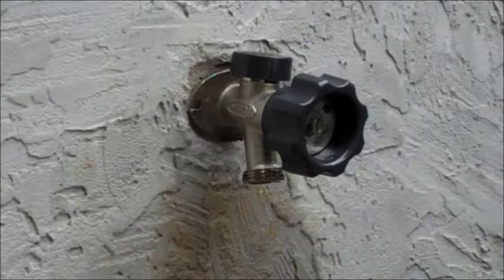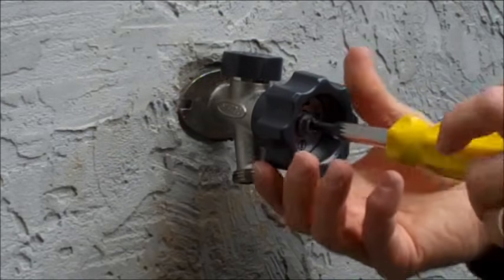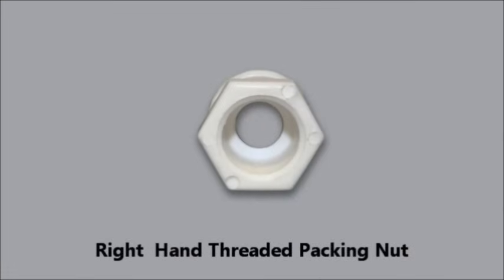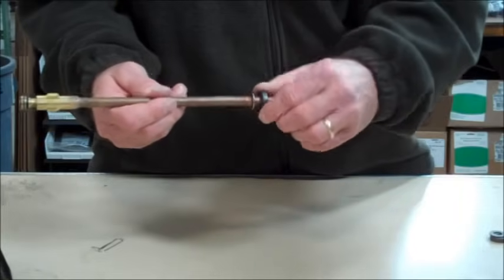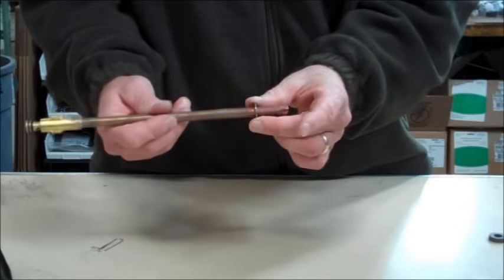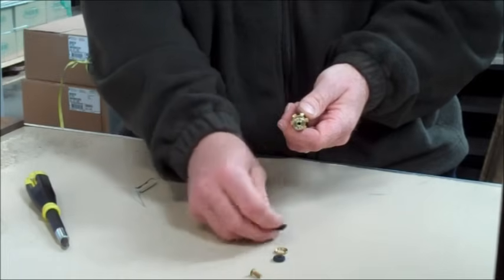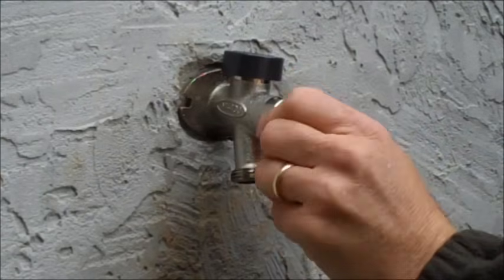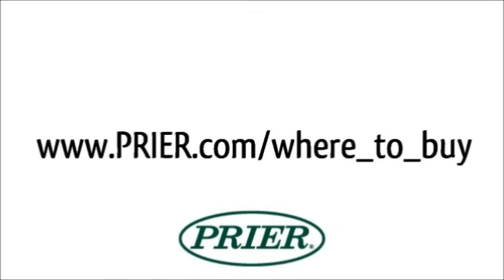Mansfield Style Hydrant Repair Video - Dripping After Shut Off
Official PRIER Products Repair Video--If your Mansfield Style 300, 400 or 500 Series residential hydrant is dripping after shut off, you can repair the hydrant from the exterior of the home with parts from the Wall Hydrant Repair Kit part # 630-7755. *PLEASE NOTE: Since the creation of this video, we have updated our vacuum breakers to aluminum caps. These caps are seen on the C-144, P-164 and 400 Series Residential Hydrants, as well as the C-144KT-806 and 630-7500 kits. These vacuum breakers are now universal and will fit all past and present PRIER and Mansfield style residential hydrants.

This video demonstrates the repair of the Mansfield style hydrants that were manufactured by Mansfield until April 2007. PRIER Products has been manufacturing these hydrants since April 2007.